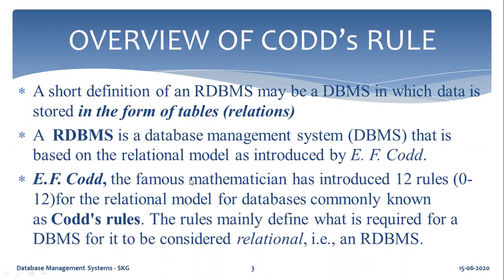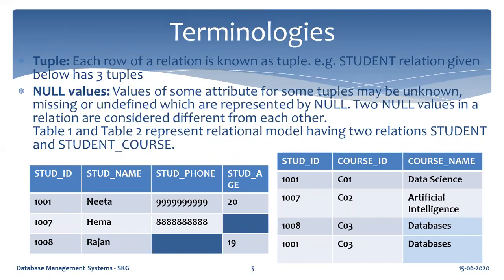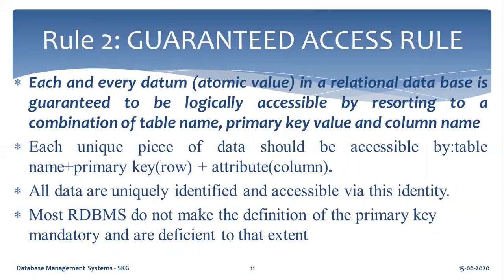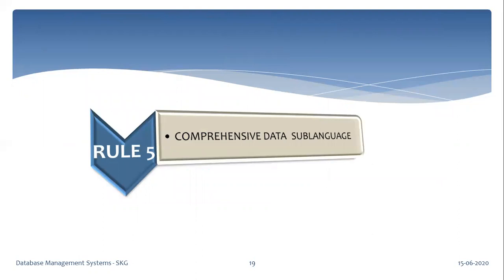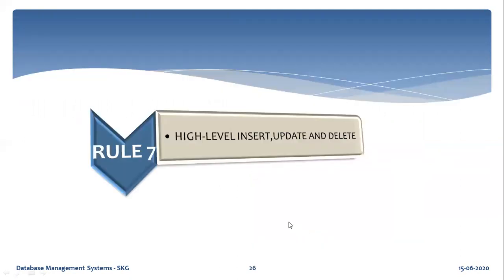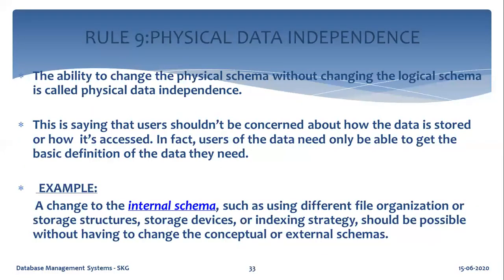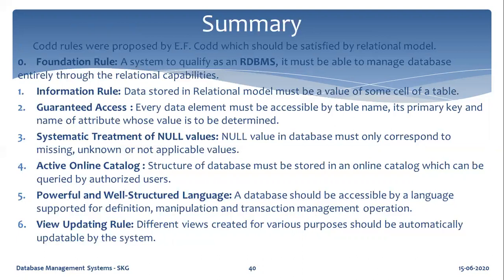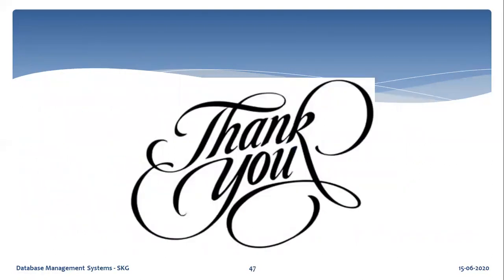Codd's rule for RDBMS by Seema Gondhalekar